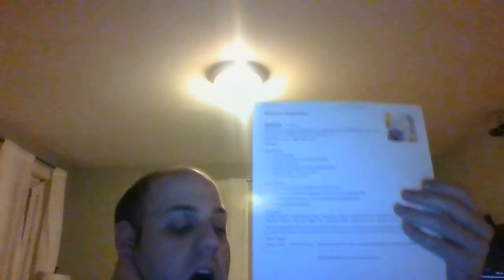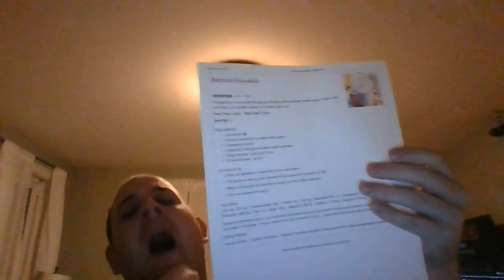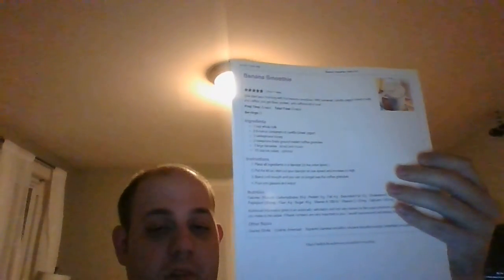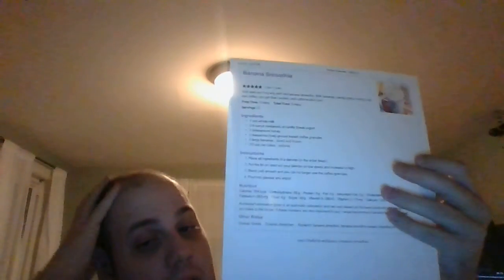How To Make A Banana Smoothie (Quick Morning Drink)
Want to make a great breakfast drink that doesn't require a lot of work or ingredients? well, this one is for you. it's a Banana Smoothie from BellyFull.net and it's a good one! it's got Greek Vanilla Yogurt, Honey, Bananas, Whole Milk, Instant Coffee Granules and blended until it's smooth! it's a perfect way to get Potassium, Fiber, Protein and Caffeine to start your day. I do hope you try this one!